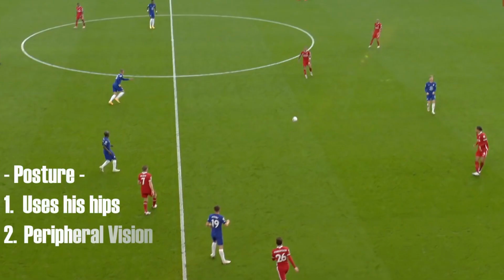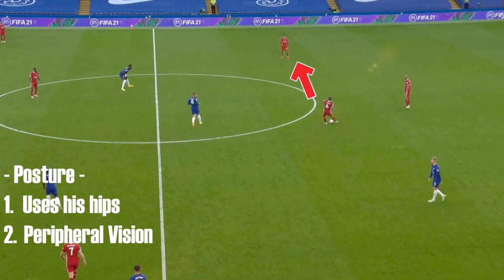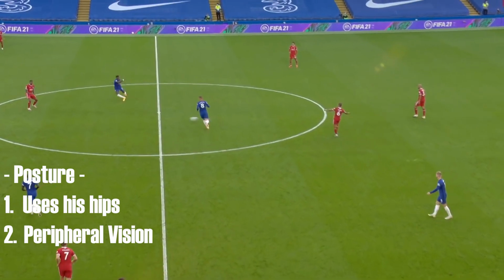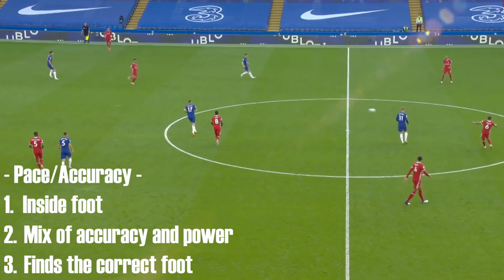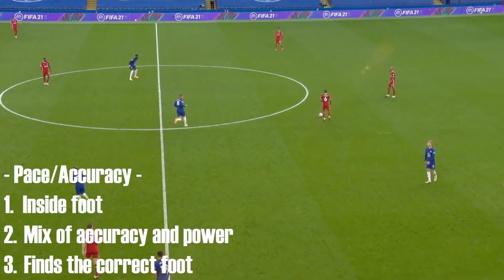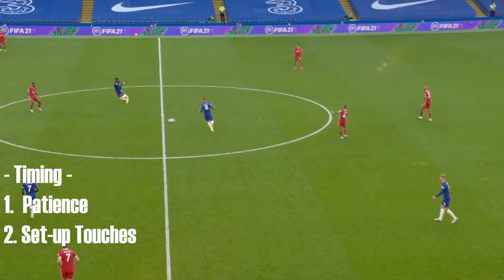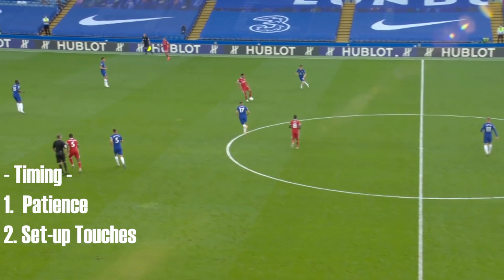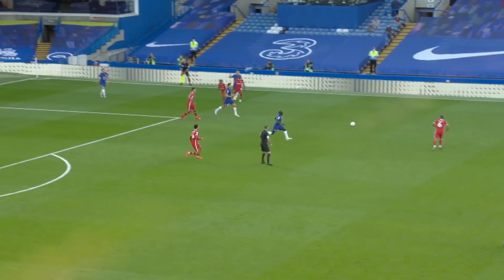How Thiago Disguises A Pass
What do you guys think of Thiago's performances for Liverpool so far?